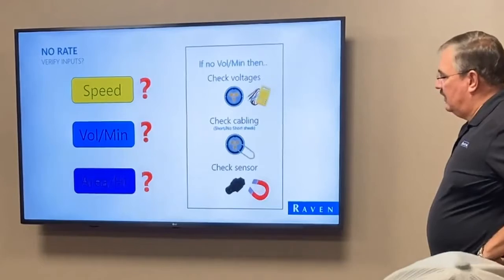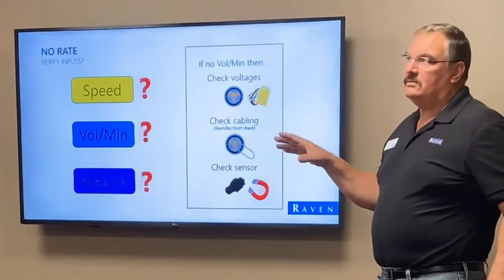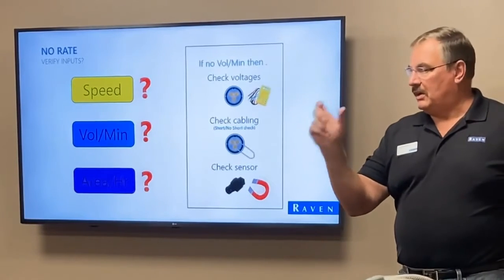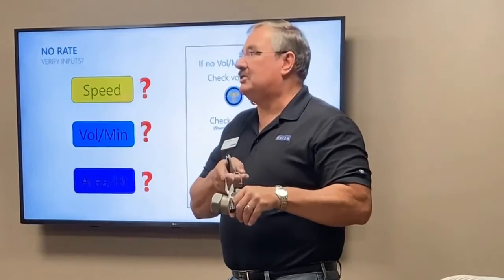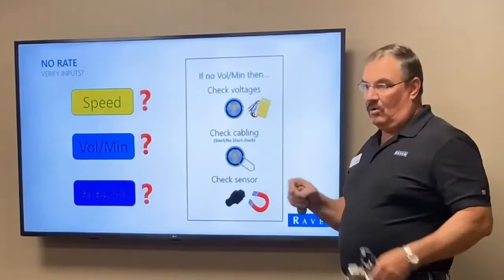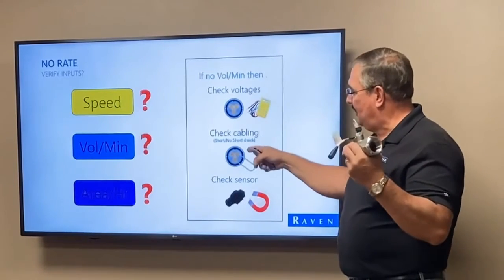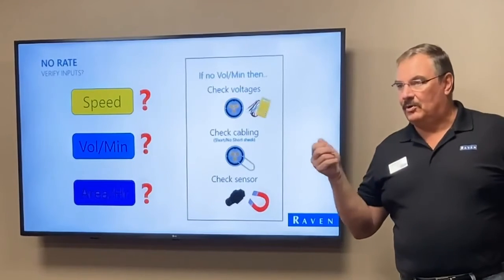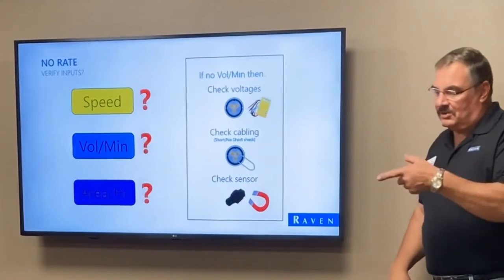Raven NH3 School Presents: Is it time to replace your flow meter?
In this troubleshooting video, Gary Esselink from Raven Precision Ag will walk you through the steps to test your flow meter. Is the error a symptom of an incorrect input, or does your flow meter need to be replaced? Follow along with Gary to troubleshoot your issue before spending $700 to replace a part.